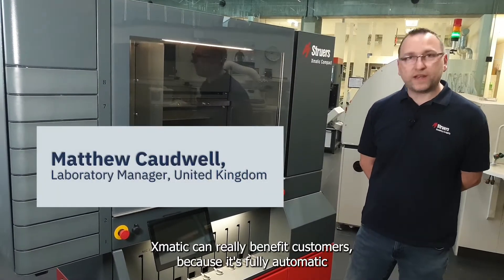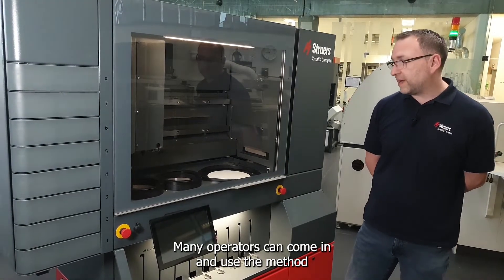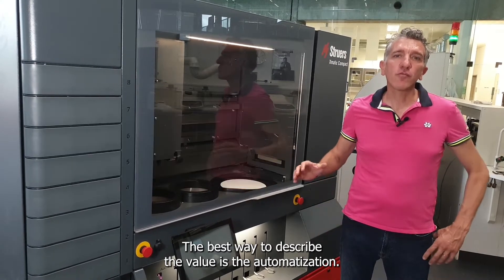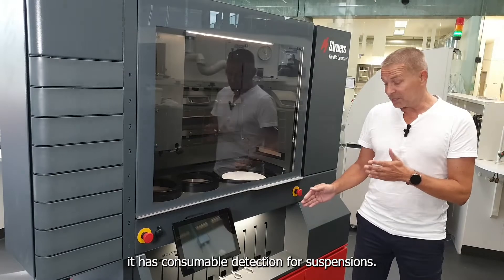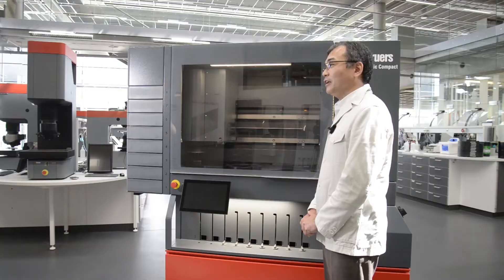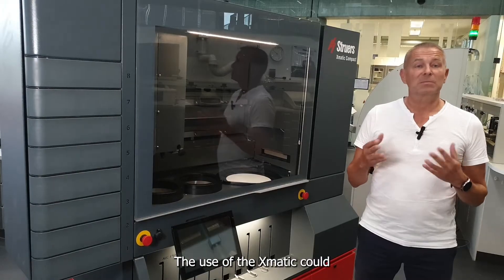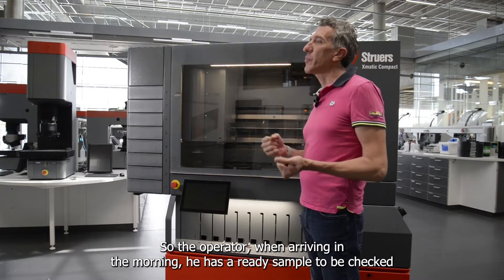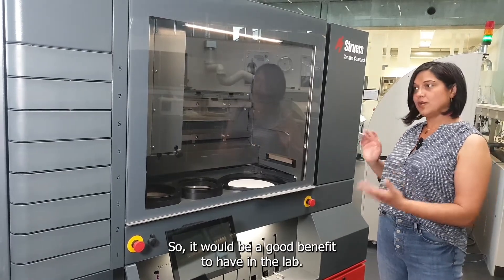How does Xmatic benefit customers in their sample preparation?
In this video, we ask Struers Application Specialists what they think of Xmatic.